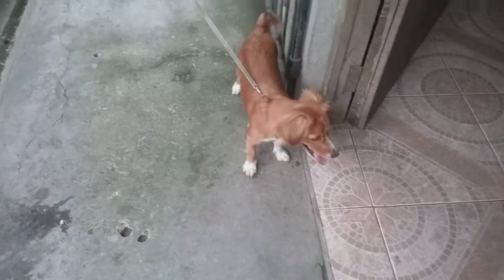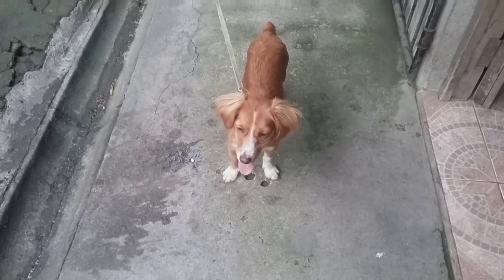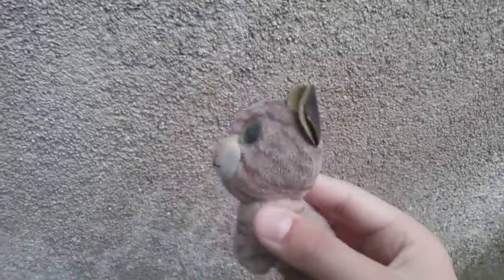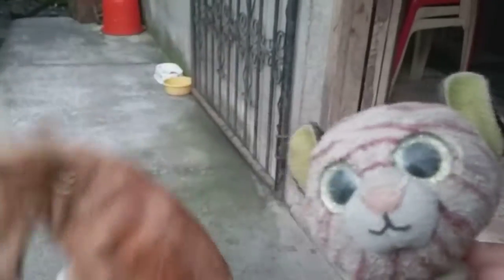Sarabi's first toy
Sorry if at 0:16 you heard, two bones and a ball. I actually meant two balls and a bone :)